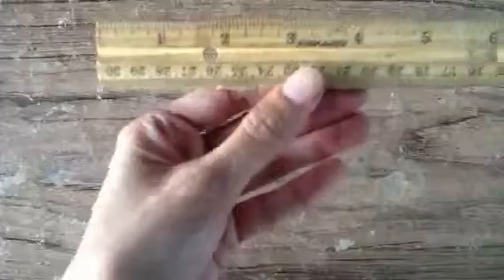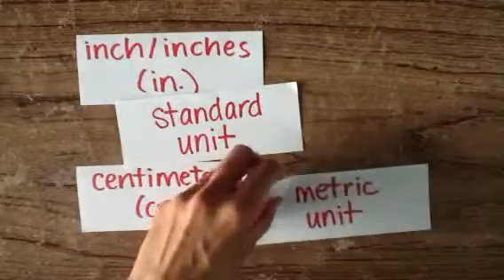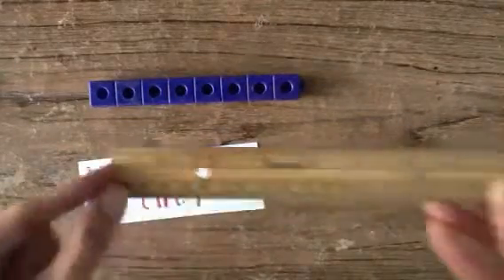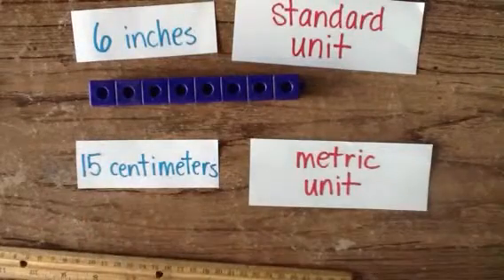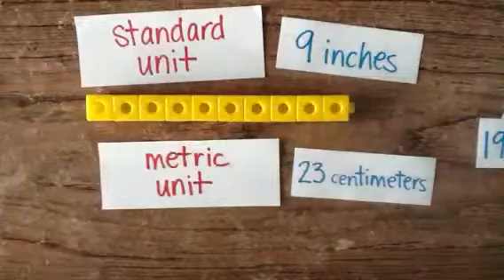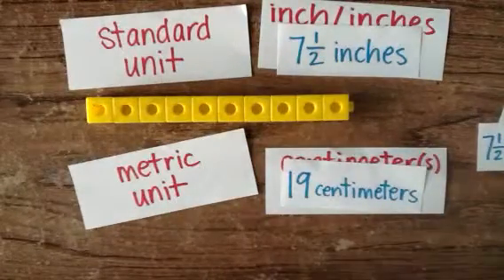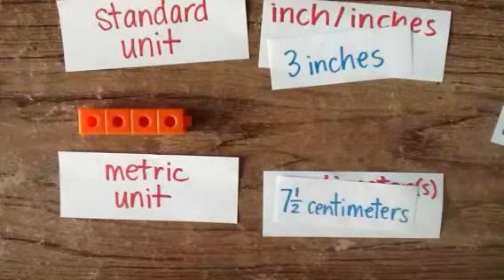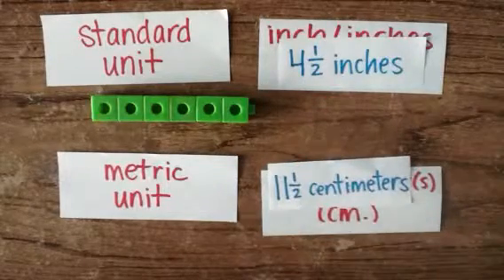Measuring With a Ruler (Standard and Metric Units)